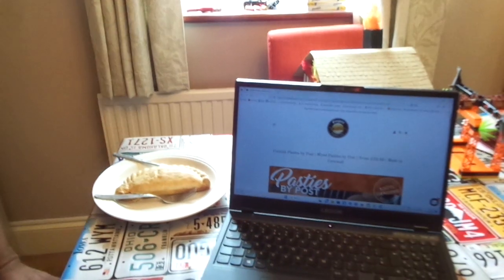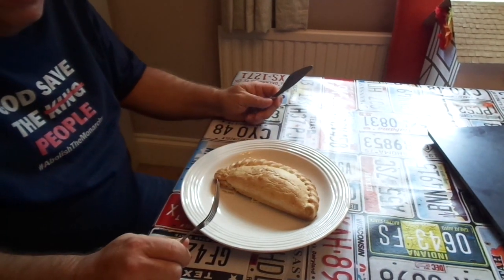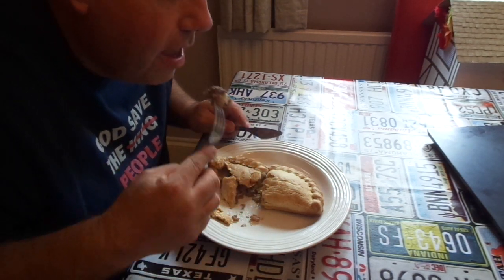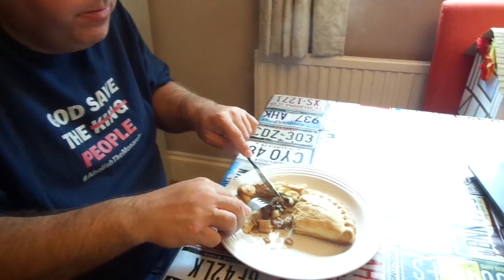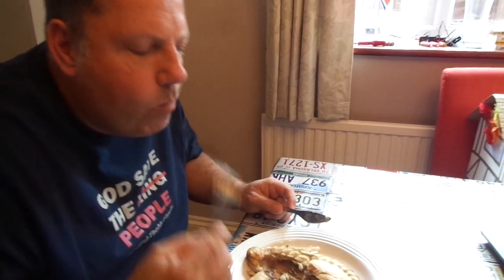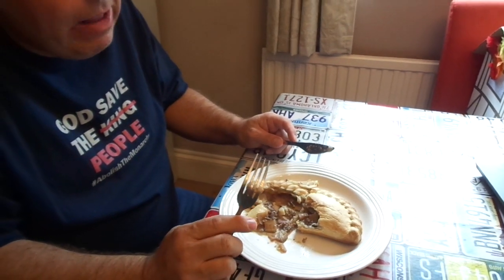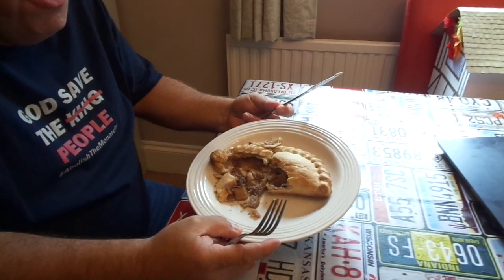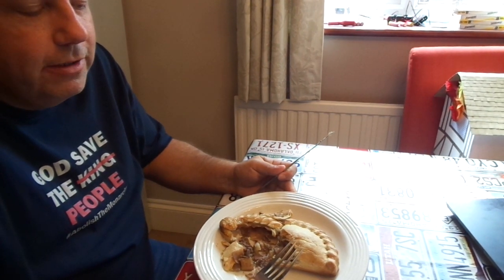proper pasty company review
pasties by post review , 10 cornish pasties for £29.99 sent in the post .